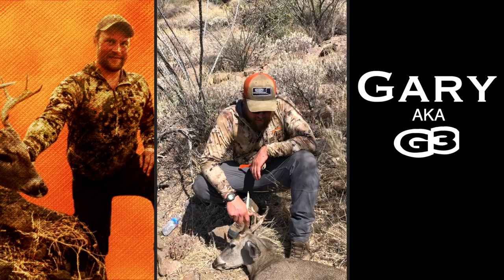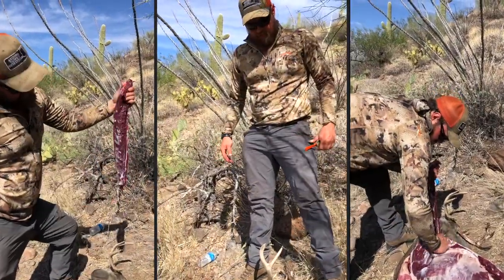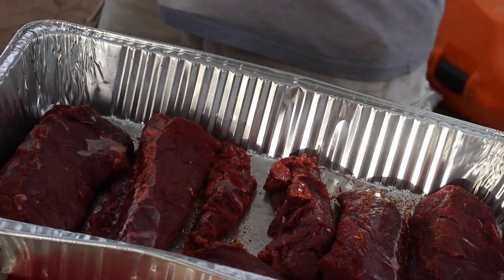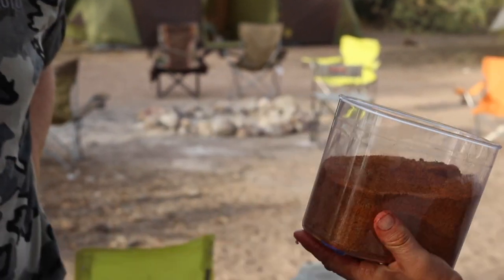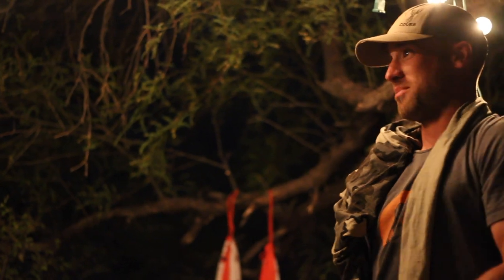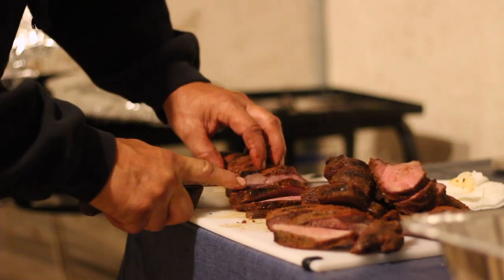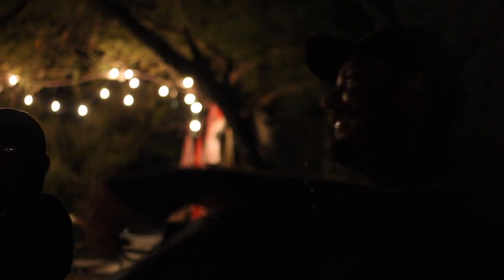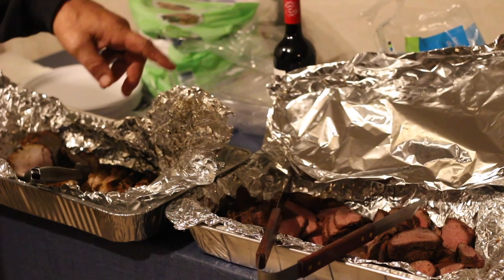Coues Deer Camp - VLOG with Arizona Trophy Outfitters (ATO)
Coues Deer hunting is the most difficult deer hunt in the world...and the Coues live in the most difficult terrain in the country (Sonora Desert aka Cartel Land). If you want to test yourself as a hunter this is the outfitter to do it with. This is a Vlog at hunting camp with Arizona Trophy Outfitters and Drop Camp Hunts’ Tim Winslow.